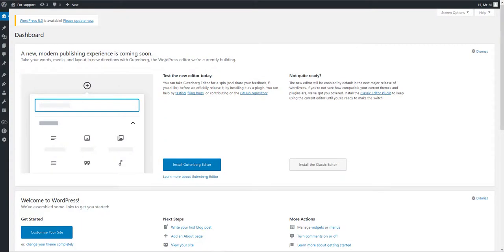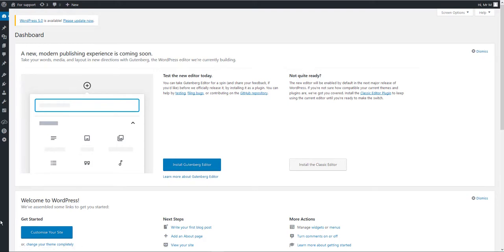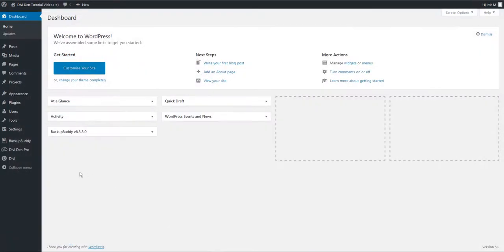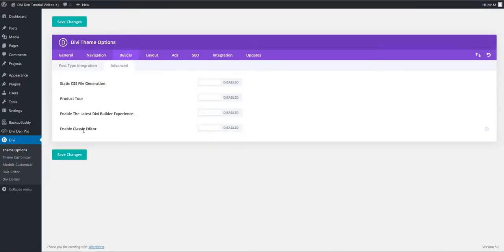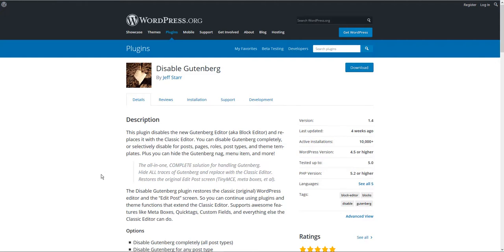WordPress 5.0 - Gutenberg & Divi - When and how to update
If you are keen to test out WordPress 5.0 and Divi 3.18, here are some things to consider before jumping in.

Gutenberg is a major update and there will be months of kinks to work out for the entire WordPress community. It has far reaching implications for all plugins and themes. Many challenges will only become apparent in the aftermath of the update.

It may be a good idea to delay running updates for some weeks. Especially since this WP 5.0 update is not security related. That means you can sit and watch from the sidelines for a little while and let people solve the issues before you jump in yourself.

Immediate impact
For Divi Den Pro, we just became aware that this new combination of updates prevents Divi Den Pro layouts from being selectable in the Divi Visual Builder. This affects only the Visual Builder.

We are already beginning updates but it will take a bit of time to work through everything. We are in communication with the Elegant Themes Dev Team and they are working on fixes. More updates to follow.

How does it affect you?
The easiest option don’t update for some time. Hit the pause button. But if you absolutely must update, then keep reading.

What to do depends on your preferred method to customise Divi Layouts. Classic or Visual.
If you decide to update consider the following:

If you use the “Classic Backend Builder” – you should update the divi settings to Enable Classic Editor. If you are using WordPress 5.0 or above, a new option will appear in Divi - Theme Options - Builder - Advanced - Enable Classic Editor. Select and save settings.

If you use the “Divi Visual Builder” –  this is where things get more tricky.  At the moment some things work – others don’t.
Like loading layouts from the visual builder – there is no way to load it directly because there is no “tab” for Divi Den Pro.

We are working with Elegant Themes to find a solution for this. The best option now is to delay updating WordPress and Divi until we have a fix. Please hang in there while we work out a suitable solution.

Please contact our support if you have any questions.